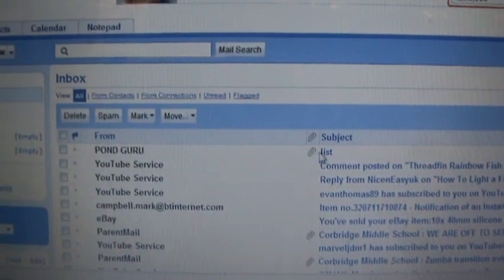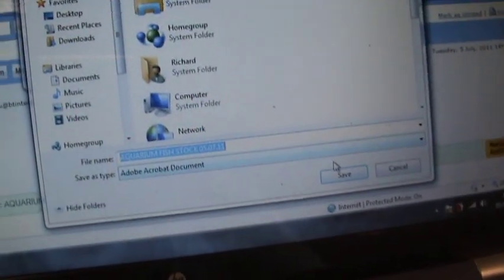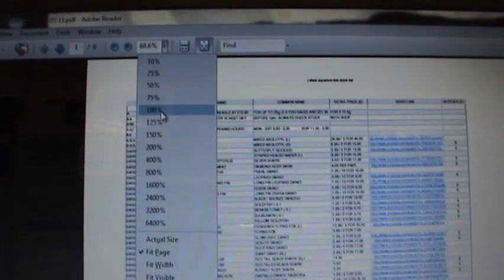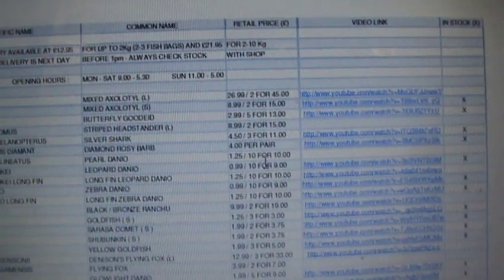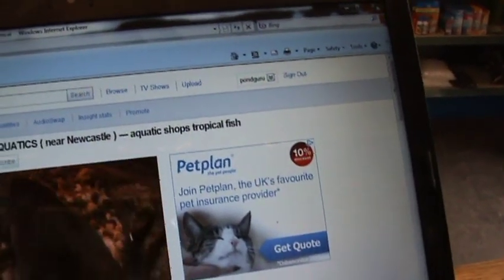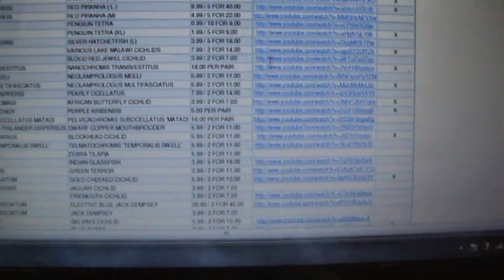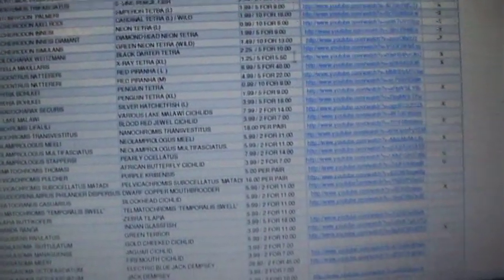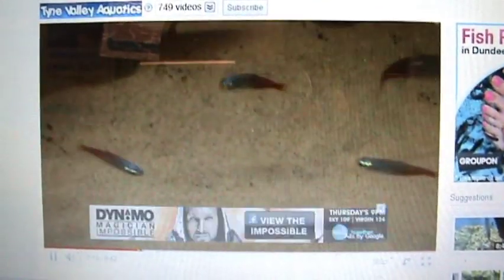How to use the Tyne Valley Aquatics fish stock list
Short video explaining our new fish stock list format - now with weblinks to videos of the fish we have on our list. All fish are now priced even if they are out of stock and fish species we haven't had in for over 6 months have been removed from the list.
There are 2 new columns, one for a weblink and the other for an (X) to indicate 'in stock'.
If the links don't work, you may need to update your version of adobe reader to access the linked videos - or copy and paste into your browser.
Any questions about fish availablity or delivery options, please phone the shop on 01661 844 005.